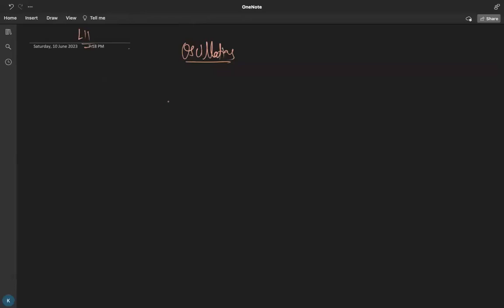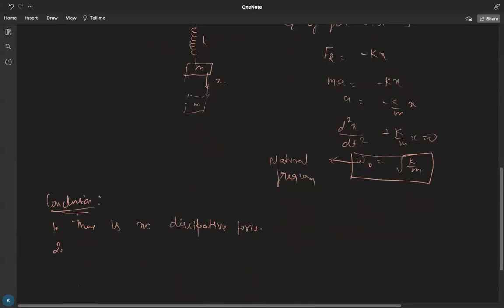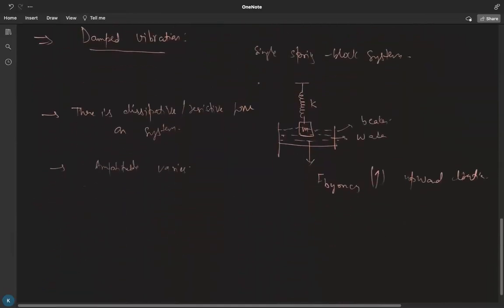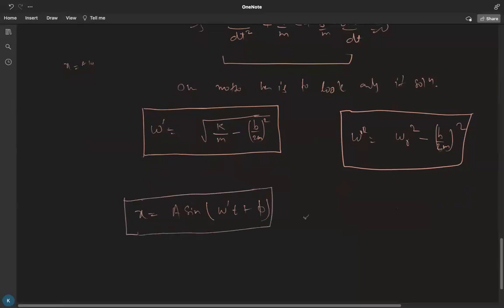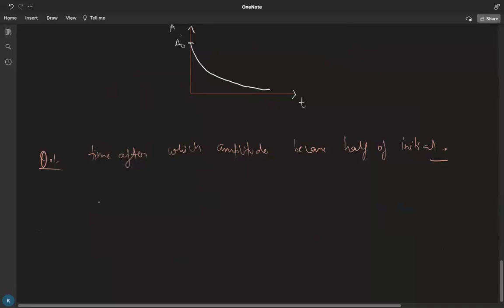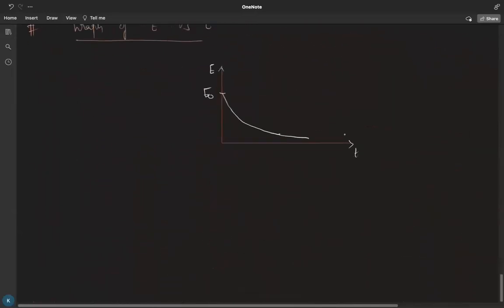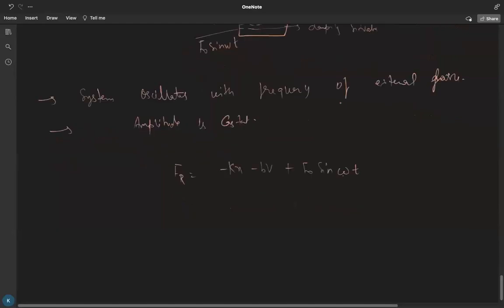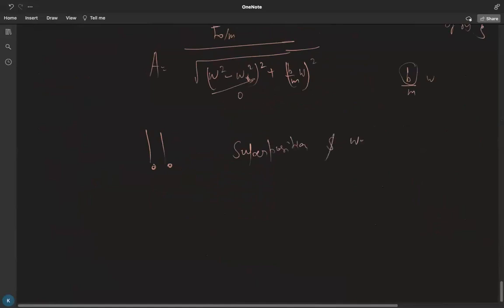Physics XI | Oscillations Lecture 11 By Kunal (IIT Kanpur) duplicate